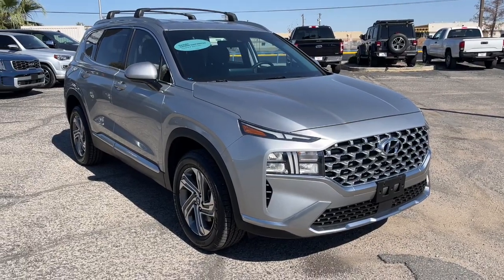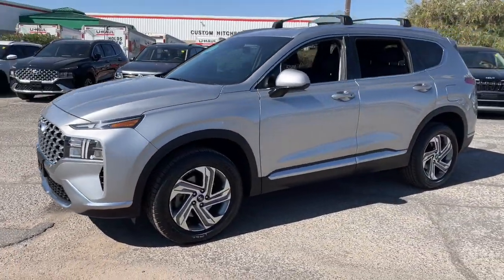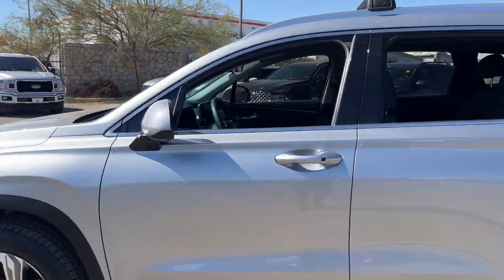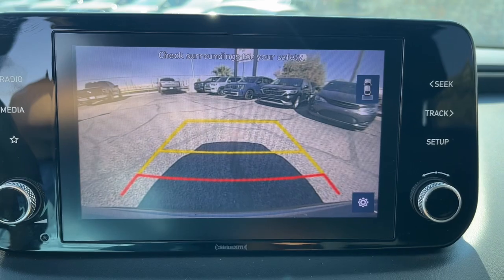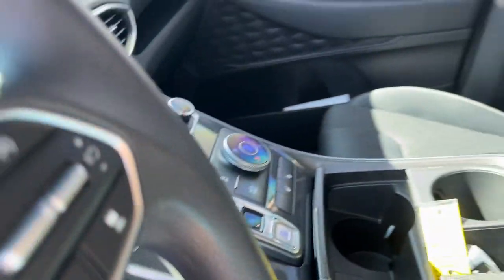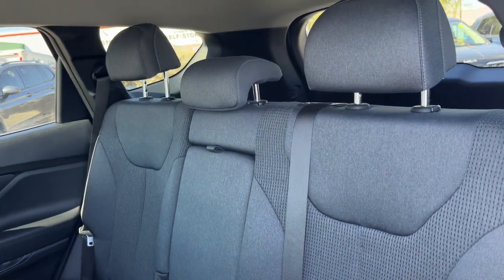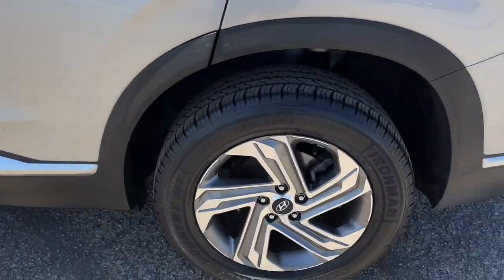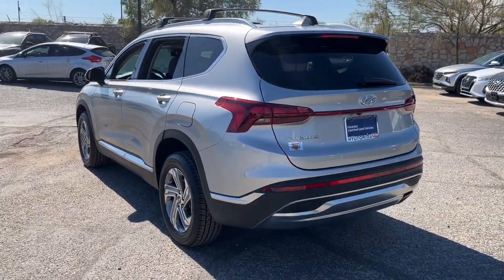2021 Hyundai Santa_Fe SEL El Paso, Las Cruces, Alamogordo, Ruidoso, Carlsbad TX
Pre-Owned 2021 Hyundai Santa_Fe SEL available at Hyundai of El Paso located in 8600 Montana Ave, El Paso, TX, 79925.
Stock#: SH068883A - VIN#: 5NMS2DAJ4MH361240

Please mention the stock# SH068883A when you contact the dealership for this vehicle.

Take a moment to check out the  2021  Hyundai Santa_Fe.  Handsome and versatile, this Santa Fe brings ease and comfort to your busy lifestyle. This midsize crossover SUV offers a spacious family-friendly cabin, available all-wheel-drive, the latest safety and infotainment tech including standard driver assistance features, and stylish modern looks.  These are just some of the great options this vehicle comes with: Apple Carplay®/Android Auto®, Keyless Entry, Heated Mirrors, Back-Up Camera, Steering Wheel Audio Controls, Aluminum Wheels, Electronic Stability Control, Alarm, Bluetooth®, Power Driver Seat. Get the comfort, features, and style you deserve. This Santa Fe is waiting to take you places. Our team will give you an outstanding test drive experience. Stop in today!